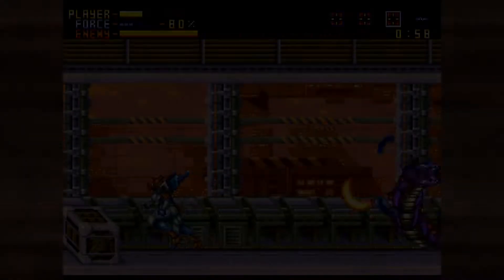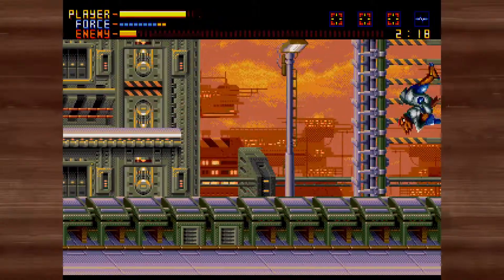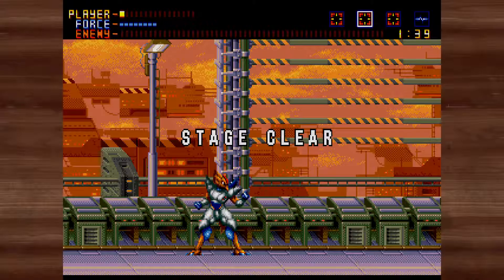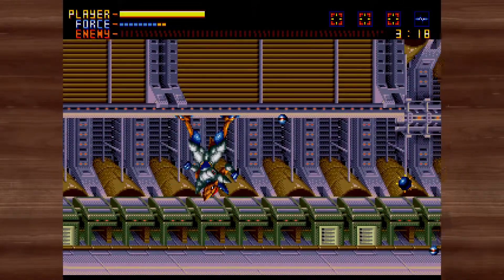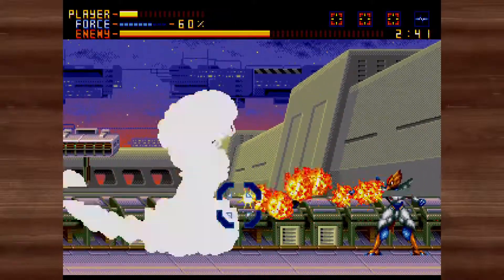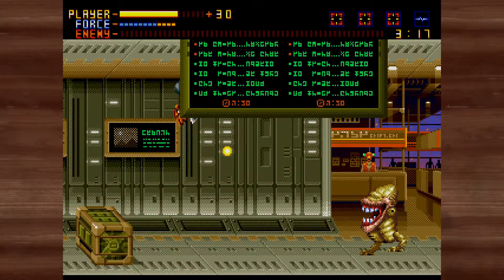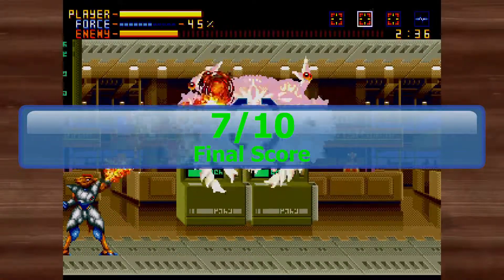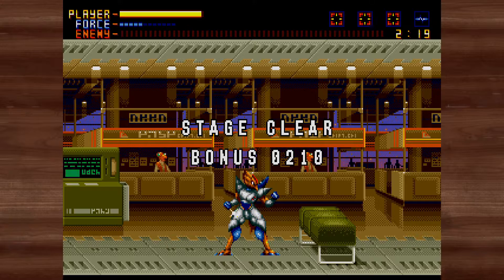Daulton Reviews: Alien Soldier (1995, PC)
I review the classic Mega Drive game from Treasure about Epsilon Eagle and his plight to destroy all bosses in his path!

Please make sure to have a nice day!!!